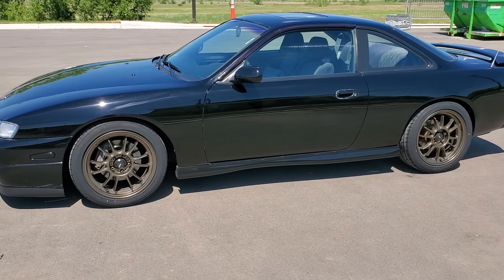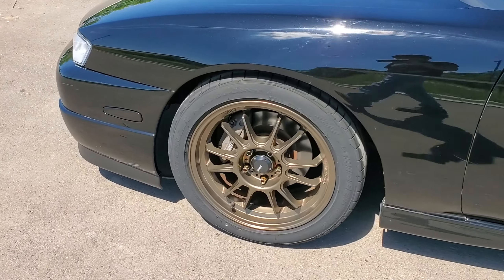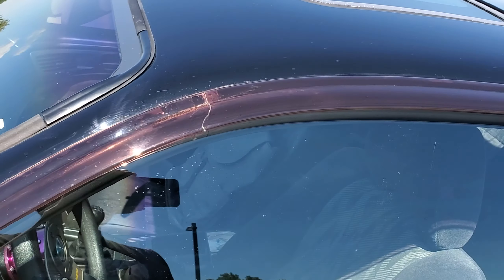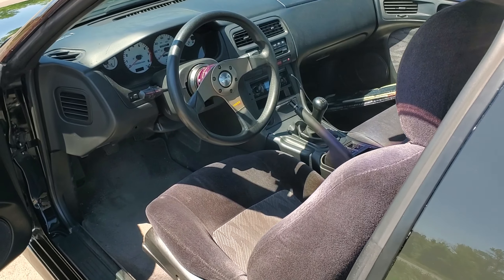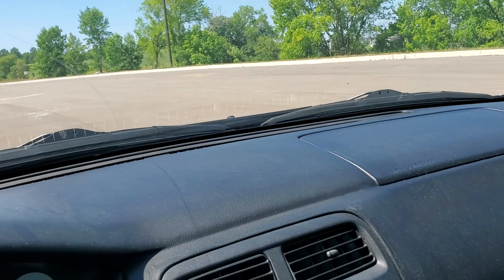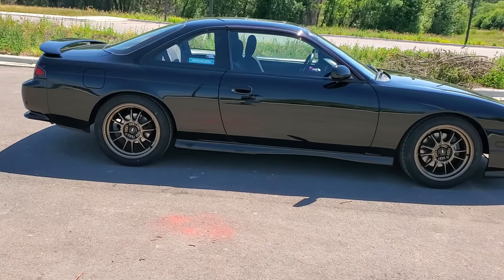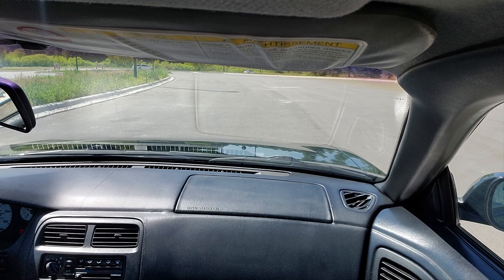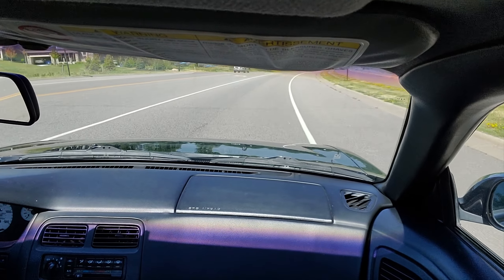Nissan 240sx S14 1998 Walkaround & Drive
0:00 Exterior
4:25 Interior
9:32 Drive